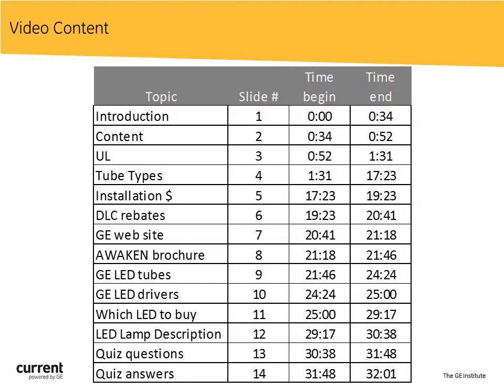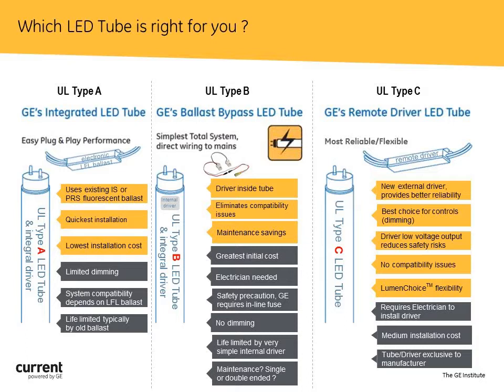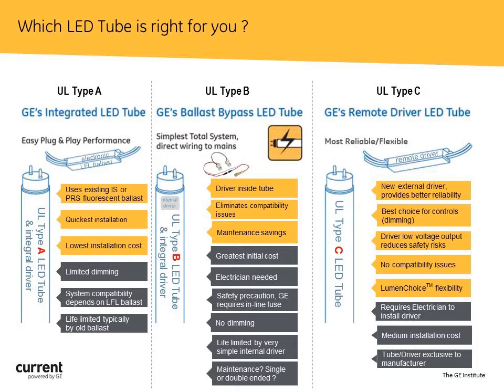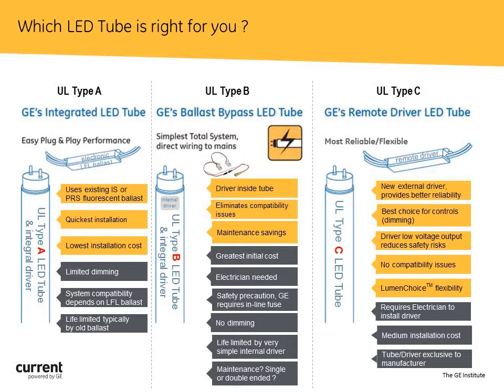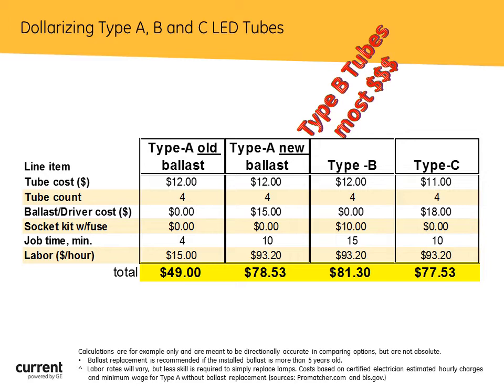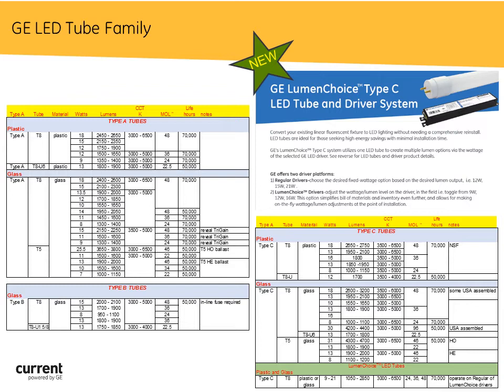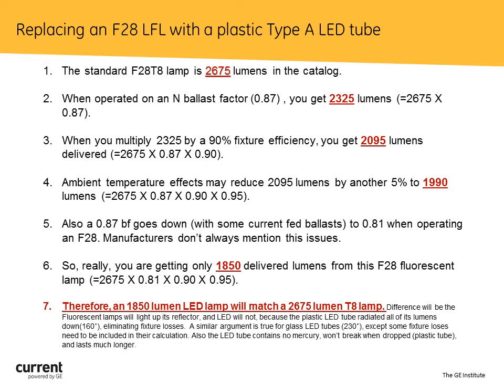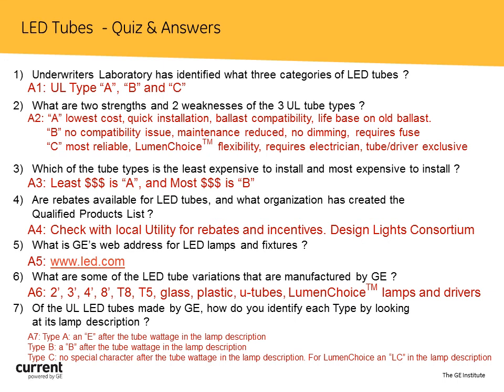The ABC’s of LED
There are three types of LED Tubes sold in North America: UL Type A, UL Type B and UL Type C. Understanding the pros and cons of each of these options can be difficult, as can determining which is right for your priorities. Watch this video to hear David E. Korow LC of the GE Institute at Nela Park run through everything you need to know about Type A, B and C LEDs.
Was this video helpful? Let us know what you thought and what you would like to see next from the Institute on Twitter @CurrentbyGE or on LinkedIn.